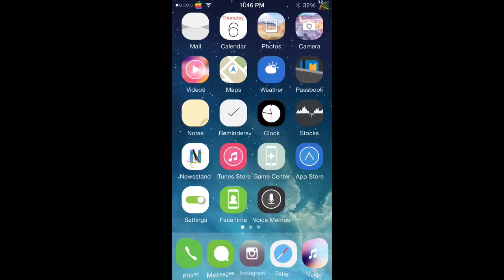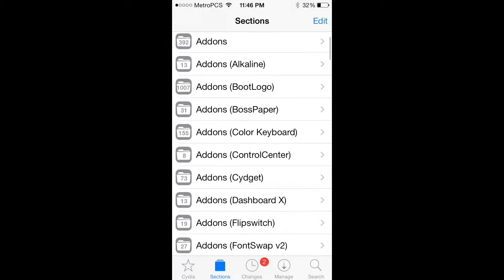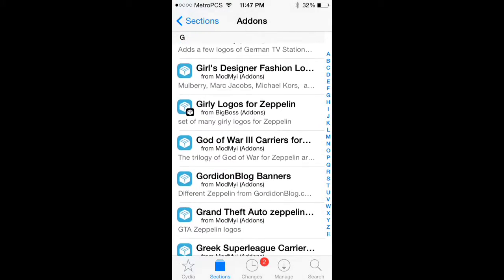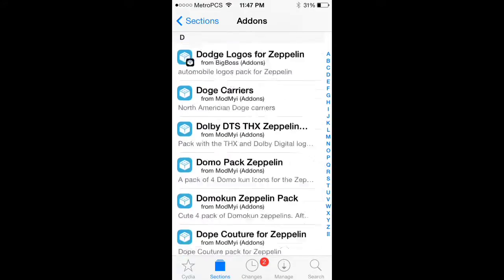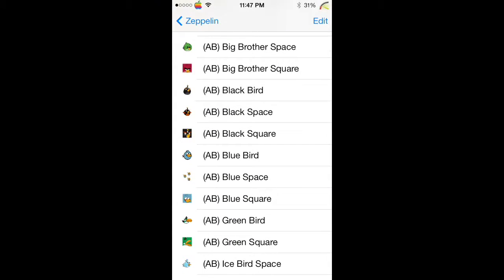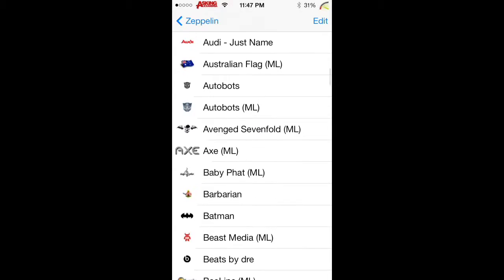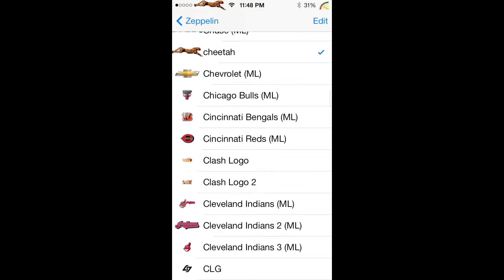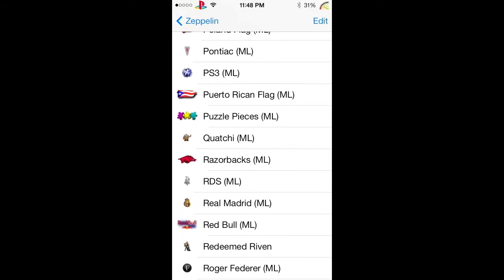A lot of zipplen themes